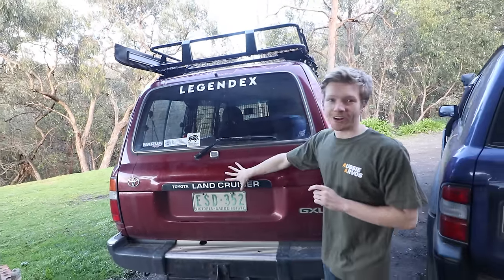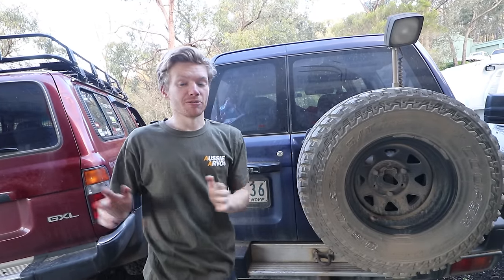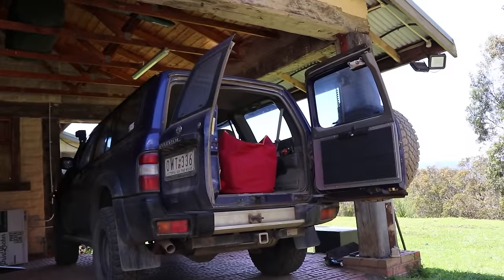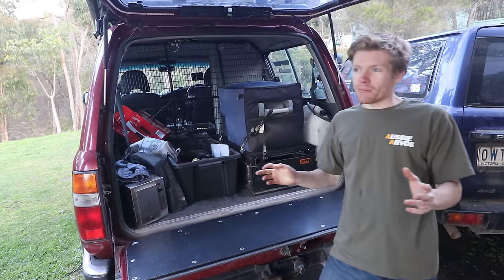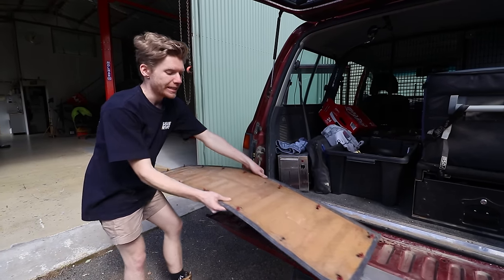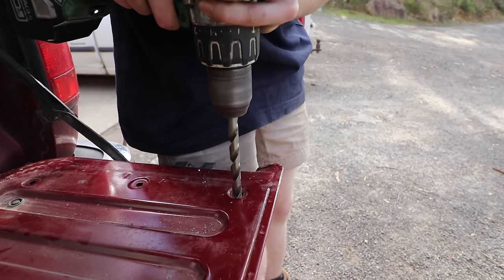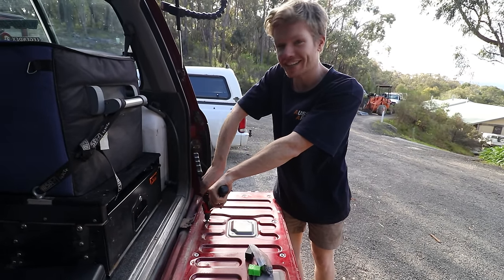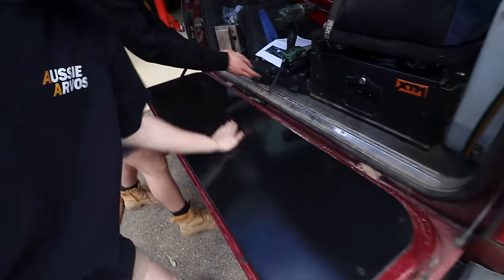WHICH 4x4 WAGON IS BETTER!? Nissan Patrol Vs Toyota Landcruiser + New 80 Series Mod!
Today I've got a new mod to install on the 80 but first. Lets talk about which 4WD is better.

WATCH BEFORE buying Nissan Or Toyota 4WD + New 80 Series Mod!
Barn Doors VS Tailgate! Which 4WD is ACTUALLY Better? + New 80 Series Mod!
Toyota's Tailgate or Nissan's Barn Doors? Which 4WD is Better? + New 80 Series Mod!
Which 4WD is better? Toyota Or Nissan? + New 80 Series Mod!

Track Name.